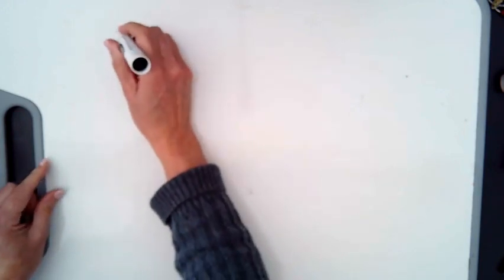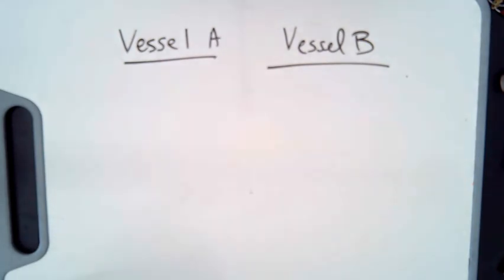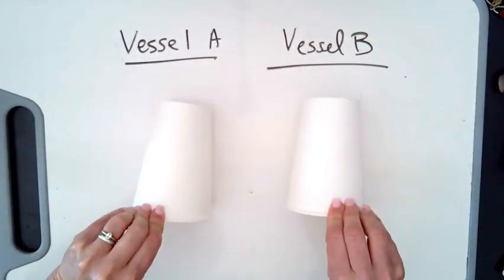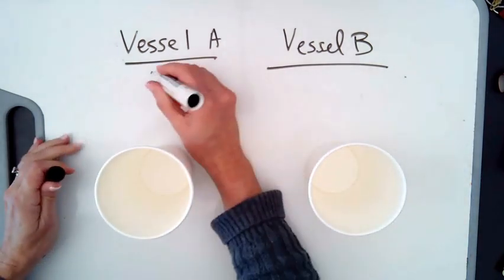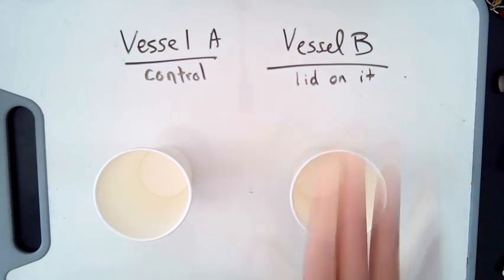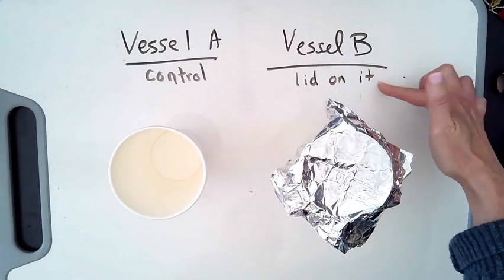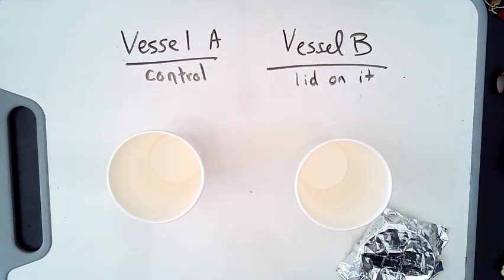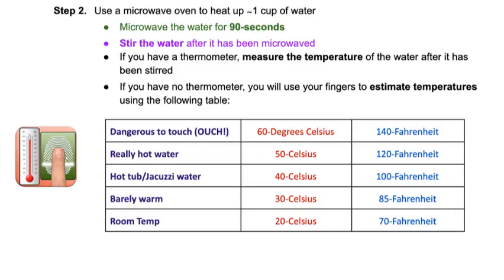Put a Lid on It